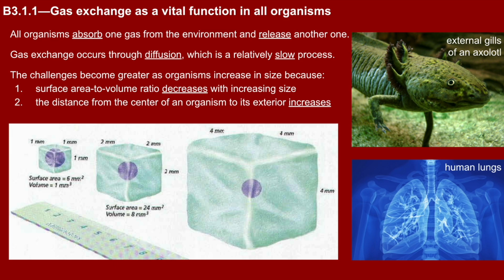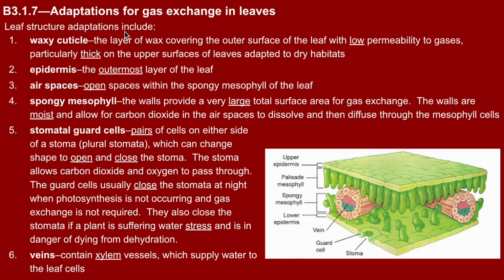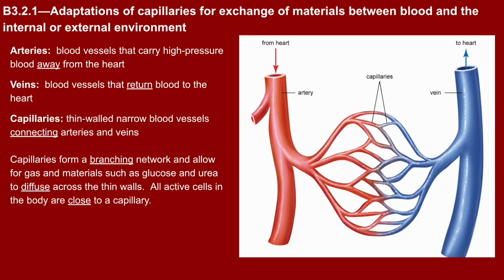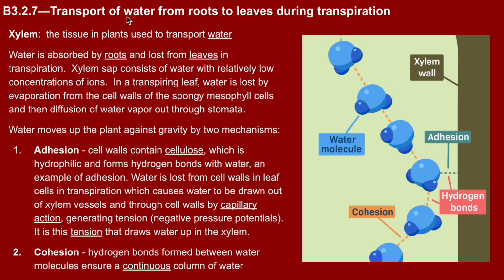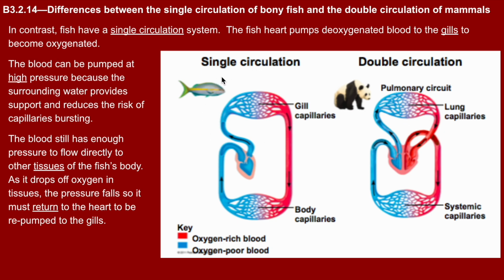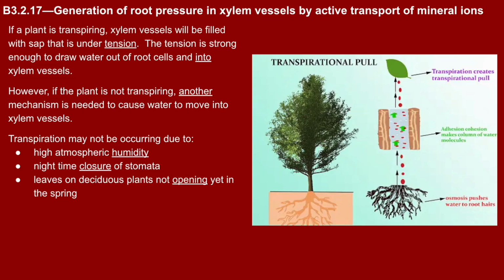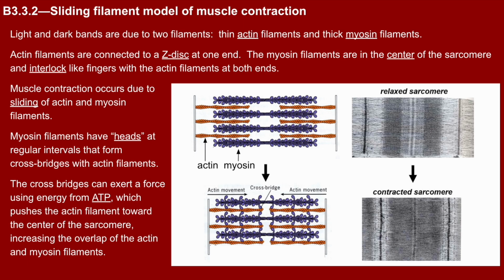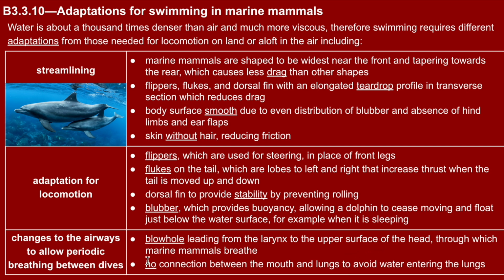5. B3 IB Biology Review Video (new curriculum 2025)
*IB BIOLOGY FAST PACED REVIEW VIDEO 5 of 12*
This is a fast paced review of the following subtopics:
B3.1 Gas exchange
B3.2 Transport
B3.1 Muscle and Motility